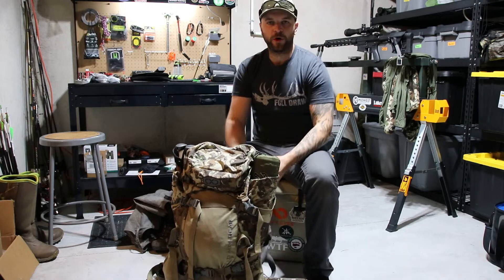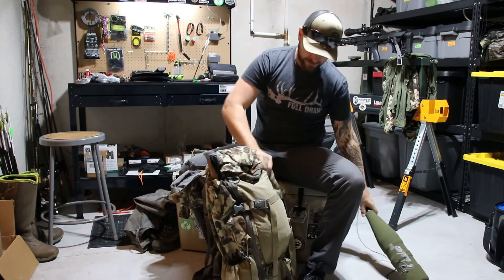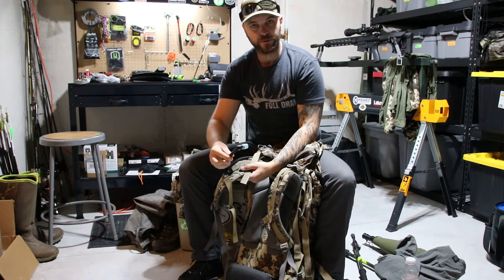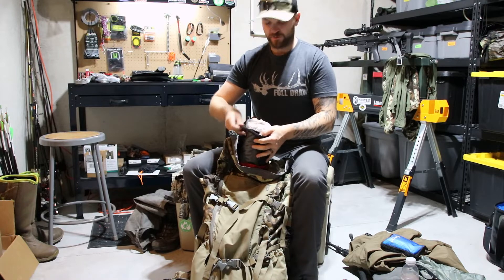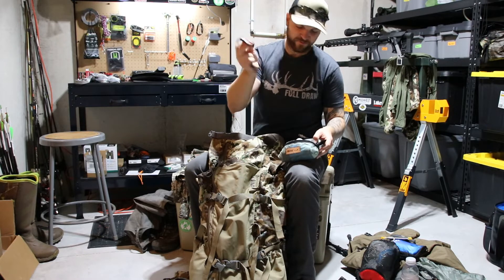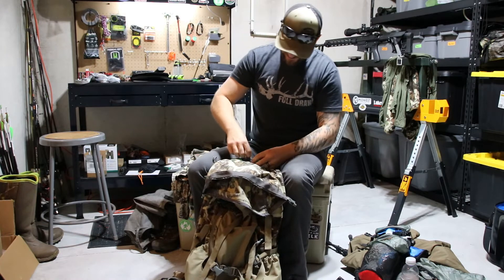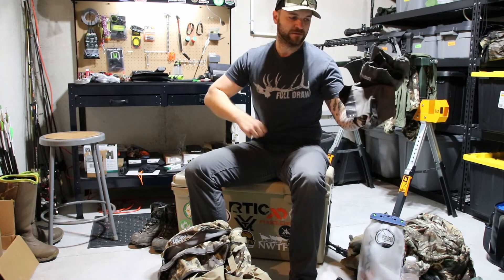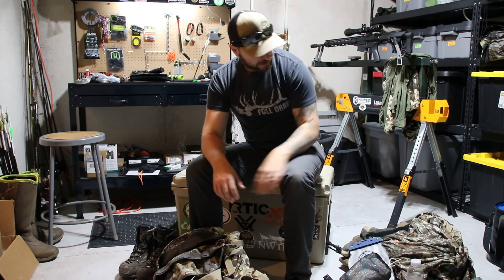Pack Dump - Early season archery elk hunting day pack gear list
A quick and simple video of most of the things I carried in my pack for a day hunt during our Wyoming archery elk hunting trip.

Not shown is my bino harness which has my binos, rangefinder, licenses and Razco holster

Let me know if you have suggestions of methods to improve my gear, especially an upgrade to my kill kit and new gaiters.

Check us out on Instagram: @MidwestMTNOutdoors